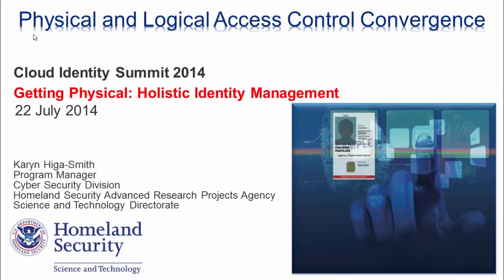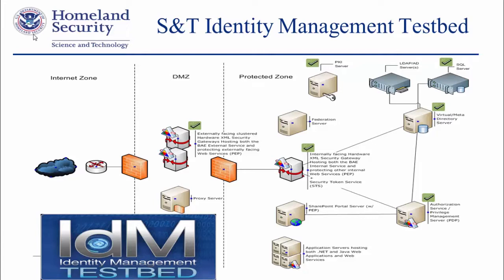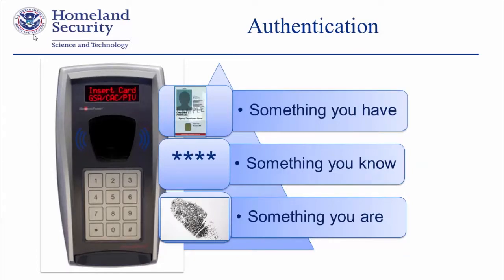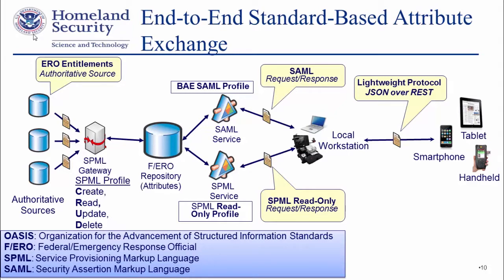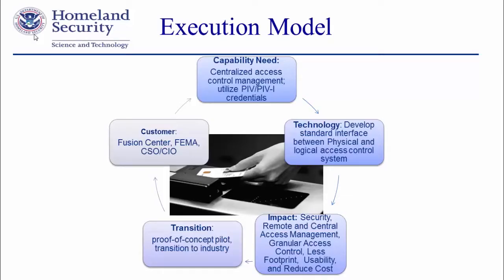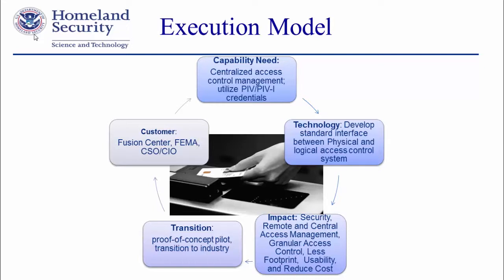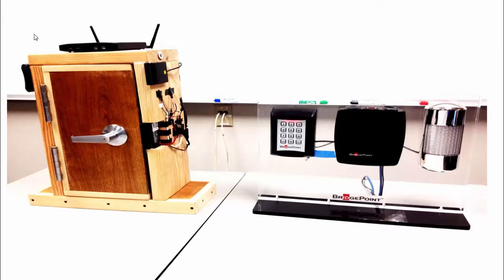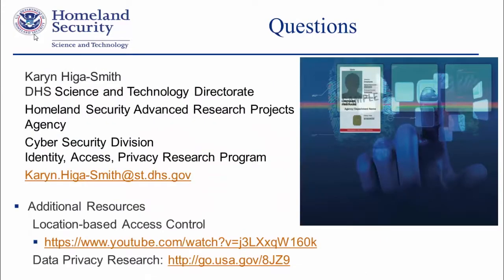CIS 2014- Karyn Higa Smith- Physical and Logical Access Control Convergence, PPT ONLY